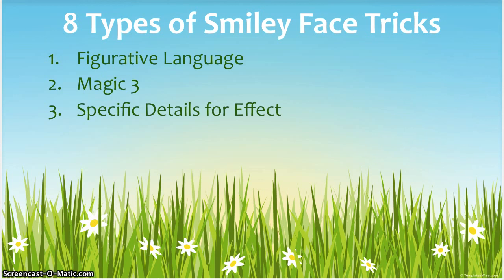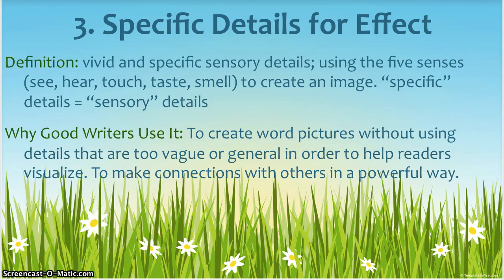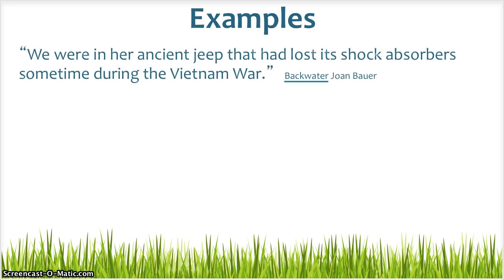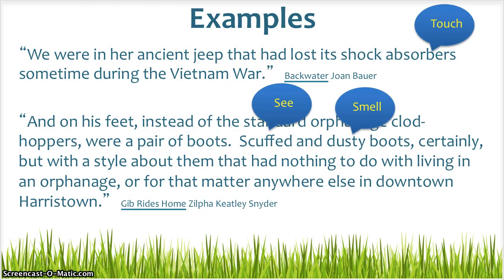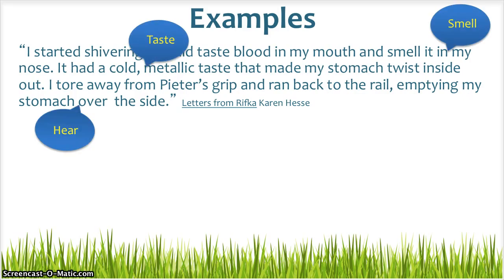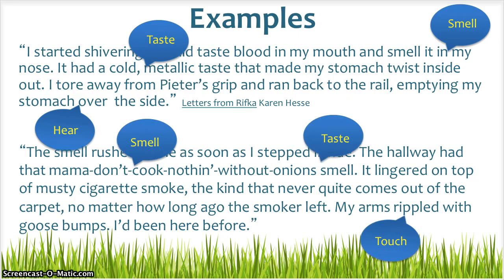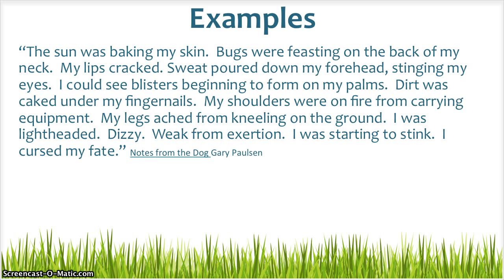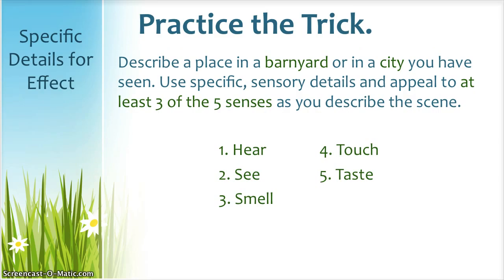Smiley Face Tricks: Specific Details for Effect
Smiley Face Tricks: Specific Details for Effect: A video designed to explain the concept of using the five senses (see, hear, touch, smell, taste) to write descriptions full of imagery and powerful details. Use at least three of the five senses to make sure you have a powerful written description.